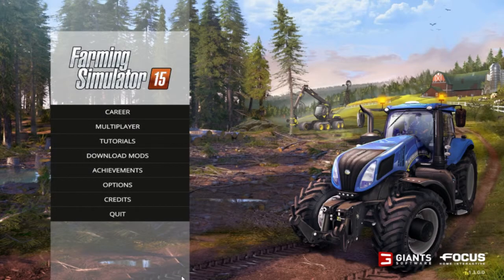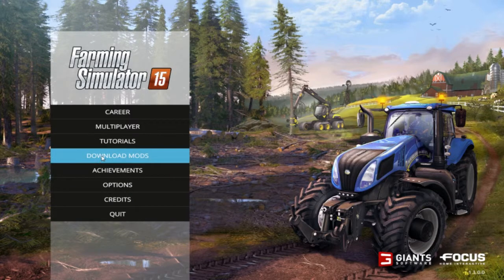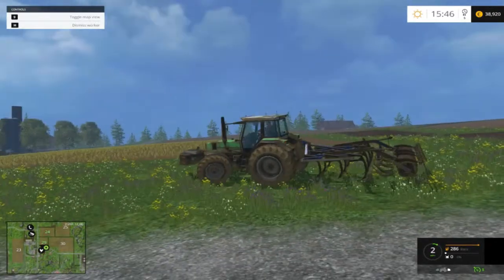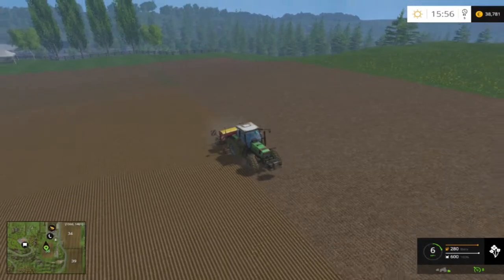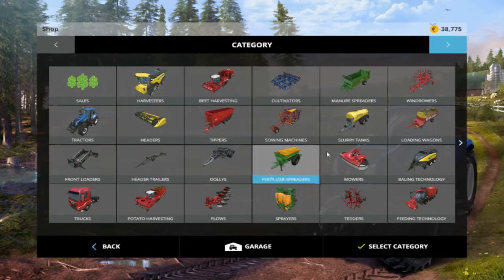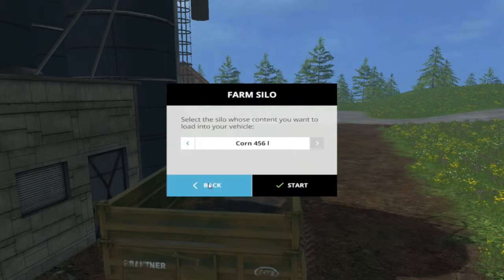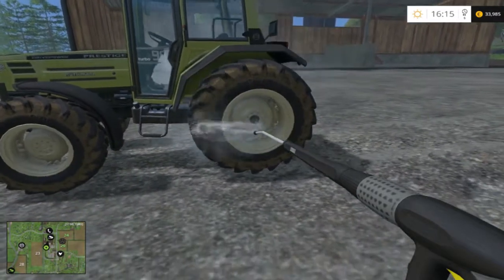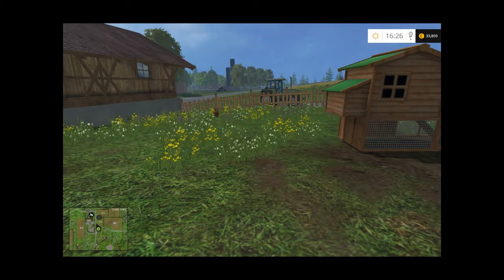Farming Simulator 2015 - First Look Video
Brand new farming simulator 2015 is now out for PC! check out my first look video!